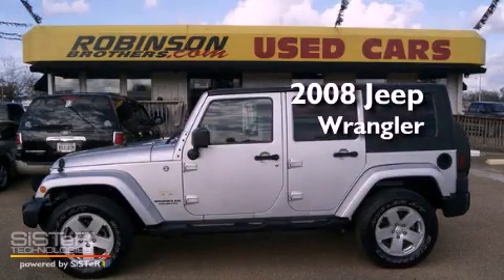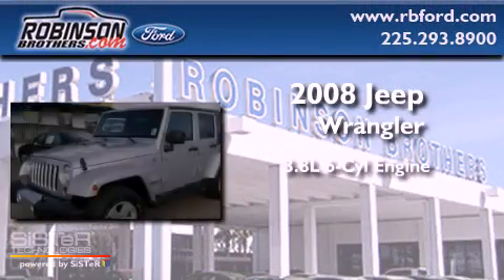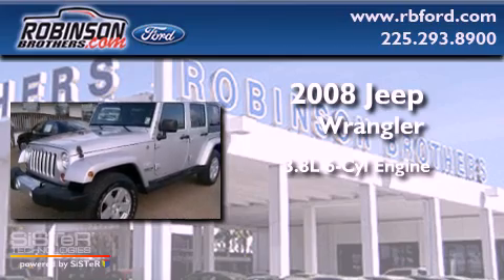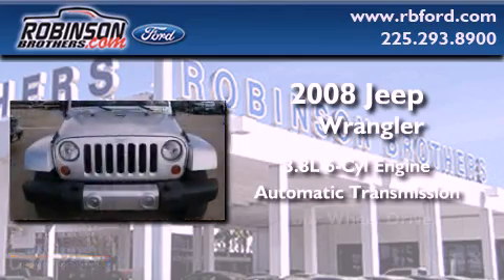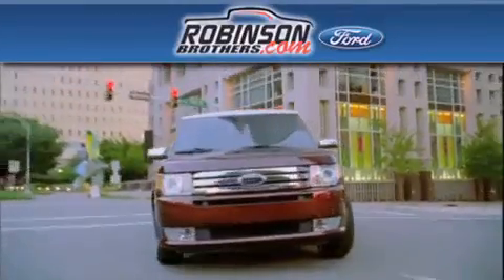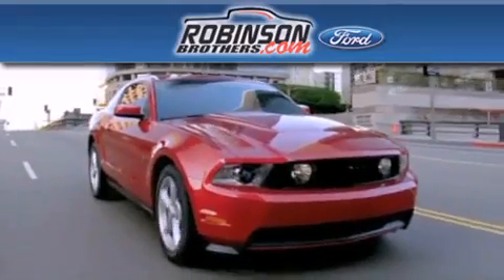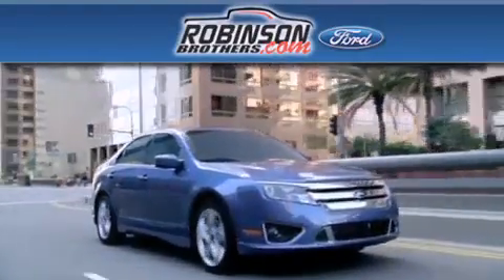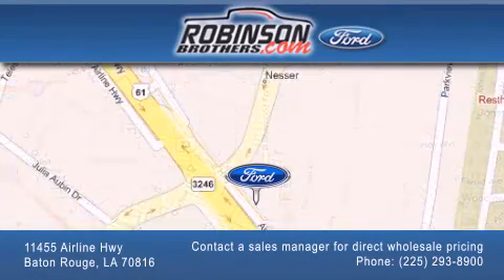2008 Jeep Wrangler Baton Rouge LA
Year : 2008

 Make : Jeep

 Model : Wrangler

 Engine : 3.8L V6

 Trans . : Automatic

 Exterior : Bright Silver Metallic

 Miles : 43,019

 Interior : Dark/Medium Slate Gray

 Stock : M211P1

 11455 Airline Hwy